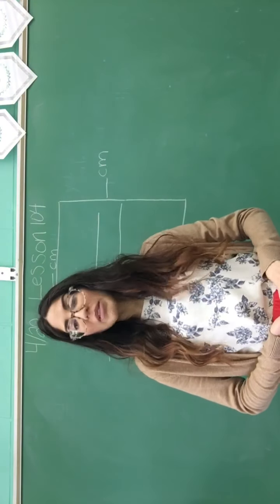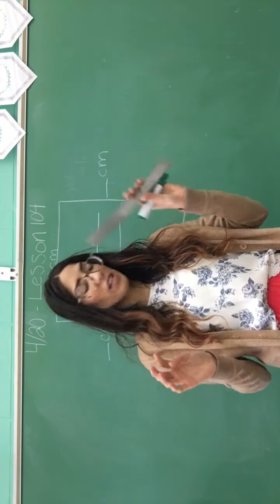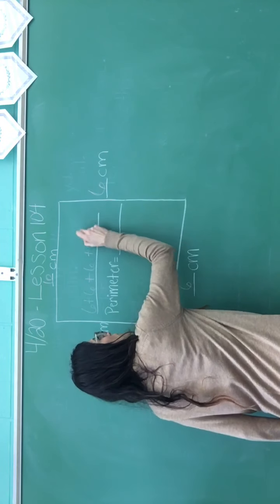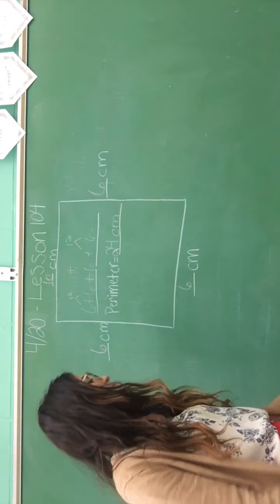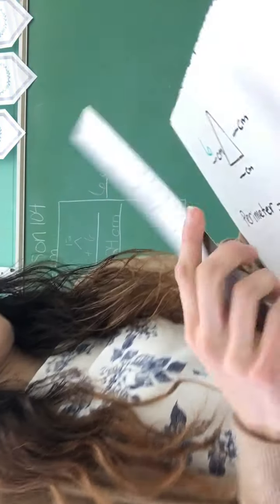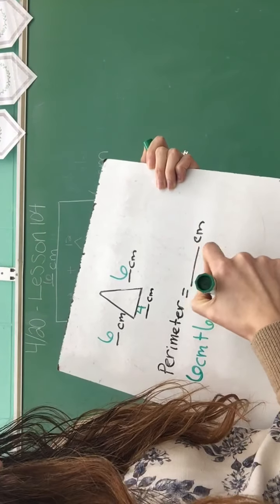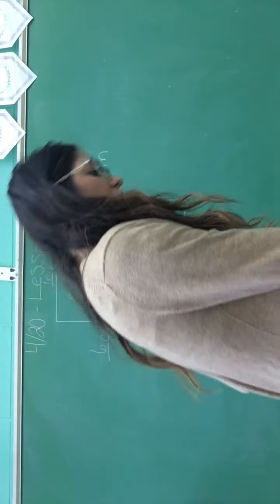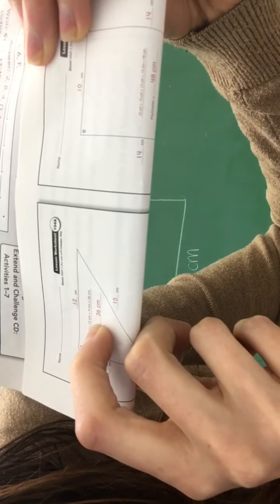2nd Math 4/20 Monday